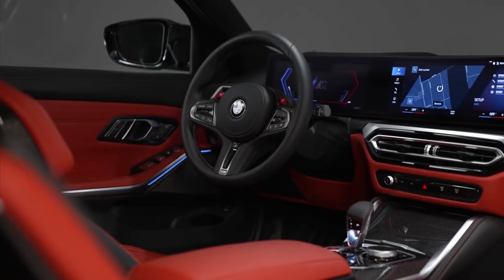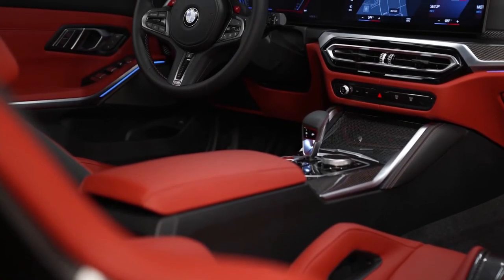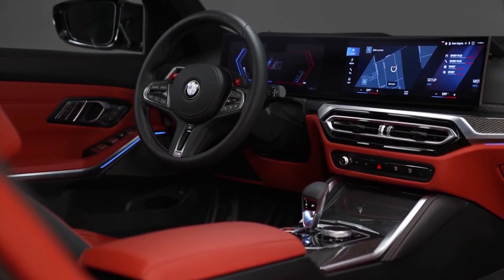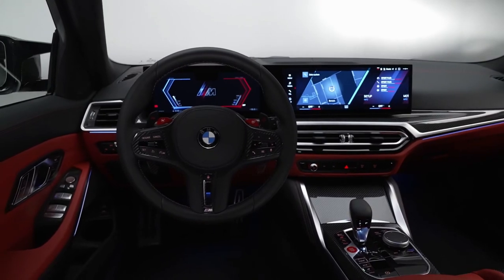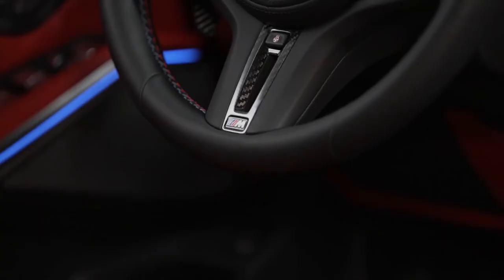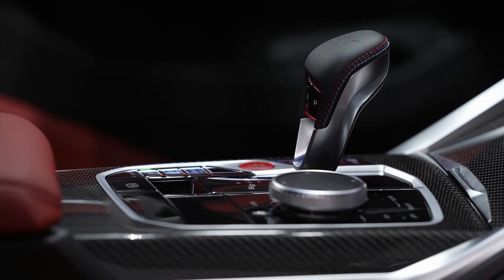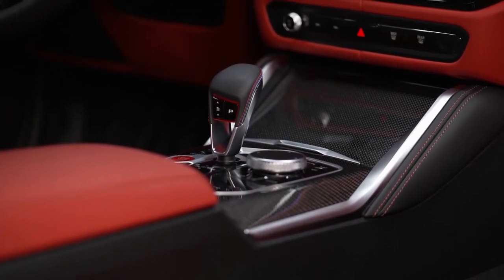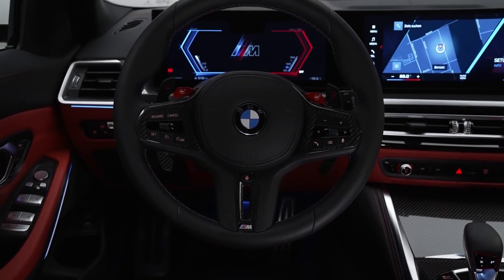2023 BMW M3 Touring | INTERIOR Design Specs